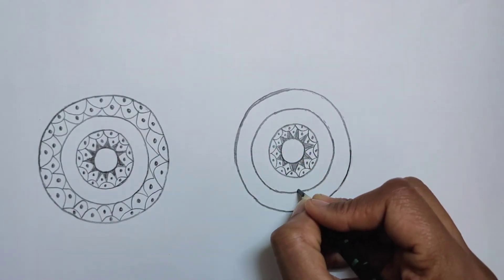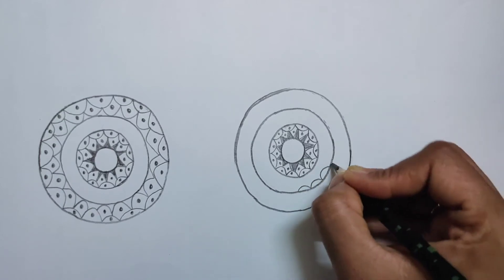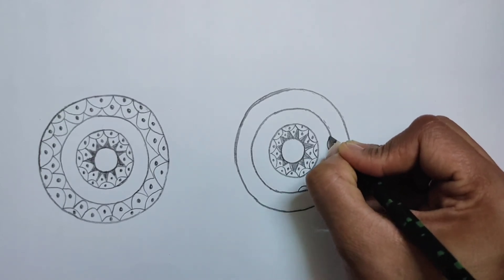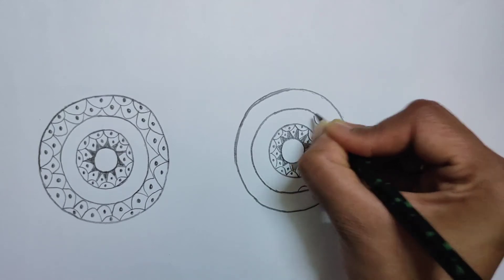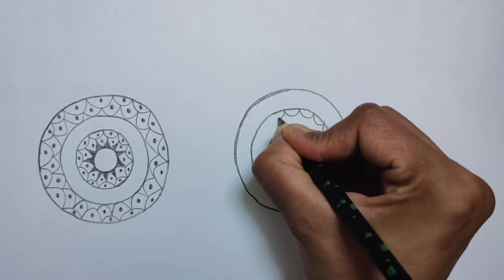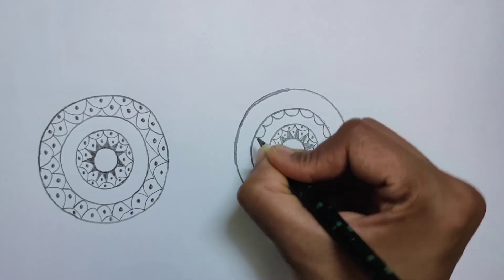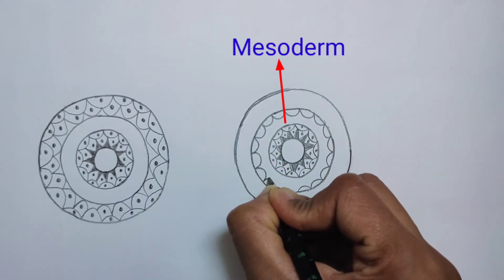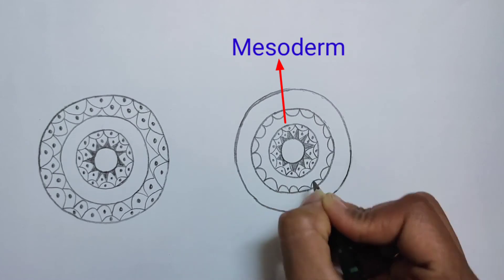Diploblastic and triploblastic layer diagram|Germinal layers diagram|Class 11|Biology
Hi friends,
            In this video we will learn how to learn diploblastic and triploblastic layer.

Queries solved:
Diploblastic and triploblastic layer diagram
Germinal layers diagram
class 11 germinal layers diagram
how to draw diplomatic layer
how to draw triploblastic layer
class 11 important biology diagrams
diploblastic layer  class 11 diagram
class 9 diploblastic layer diagram
class 11 diploblastic layer diagram
Germinal layers easy diagram
germinal layer easy diagram
class 9 triploblastic layer diagram
class 11 biology important diagrams
class 11 bio diagrams